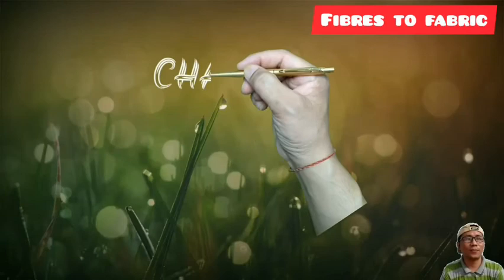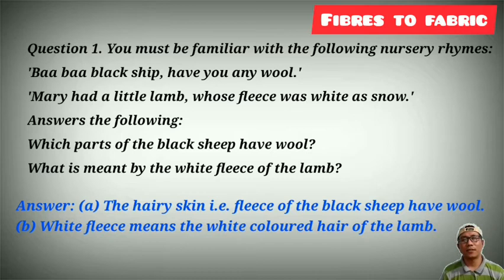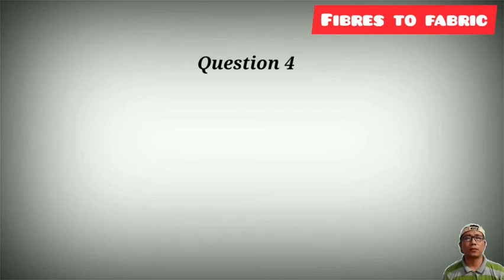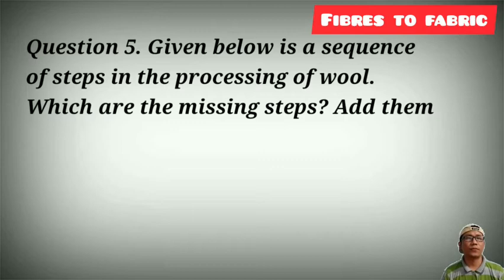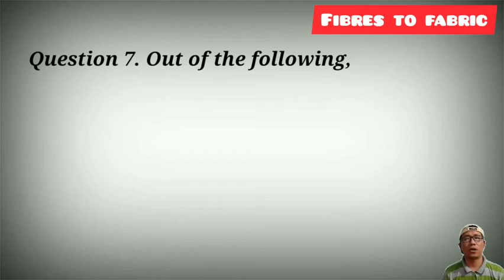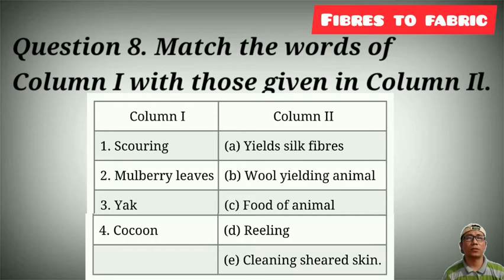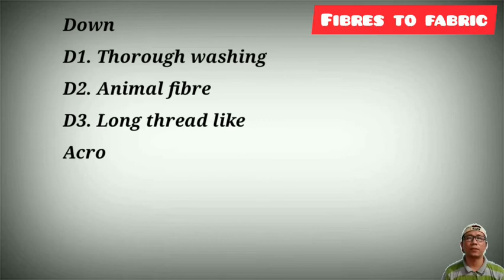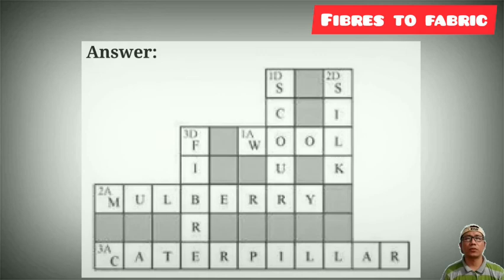Fibres to fabric questions and answers